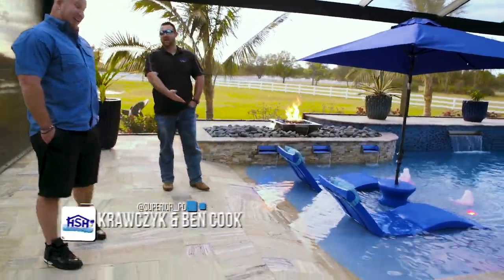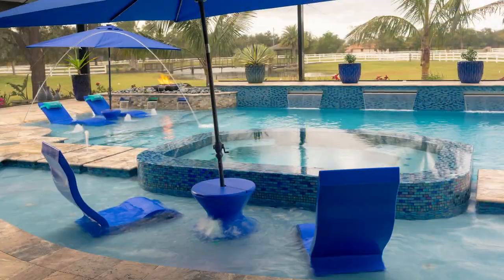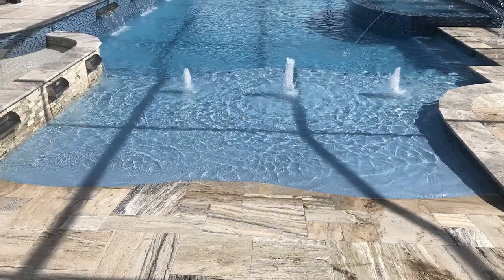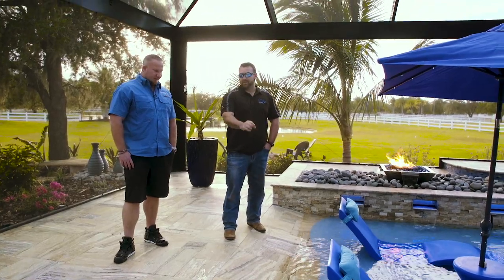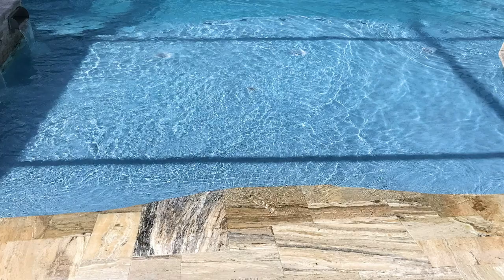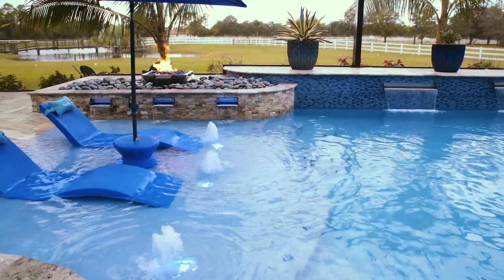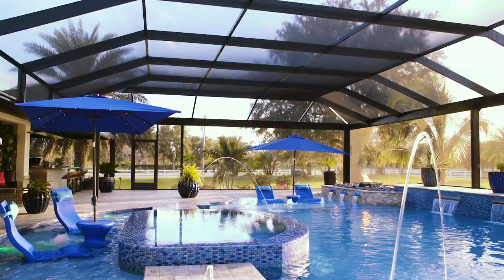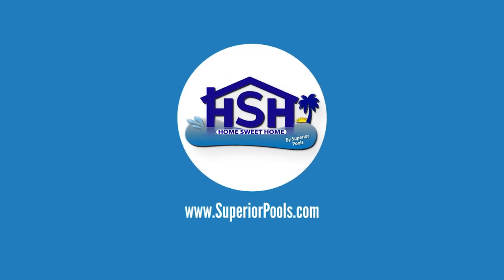Superior Pools Season 2 Episode 3 - Check out the beach entry with the Pool King!